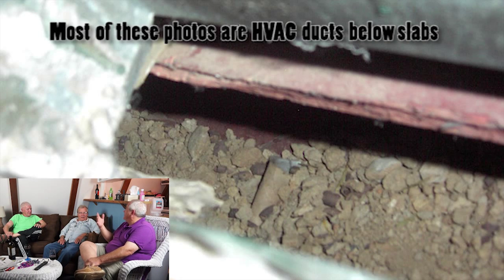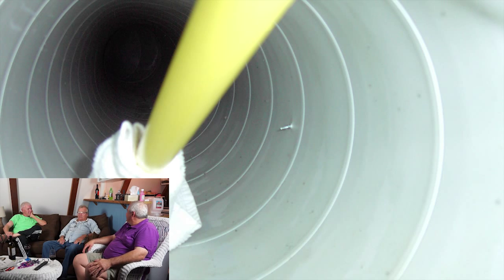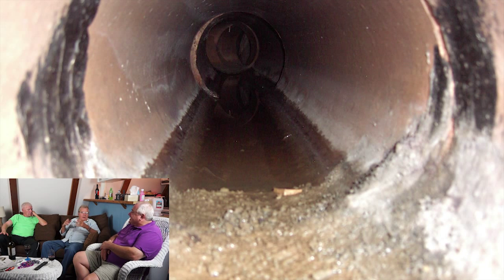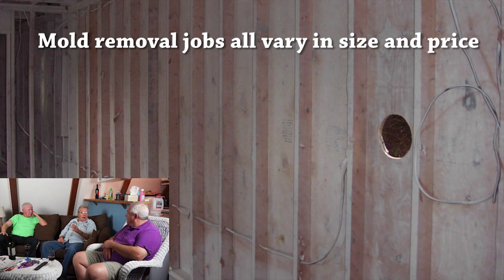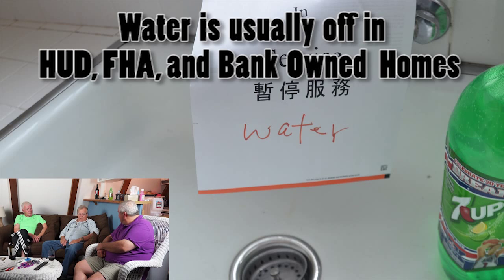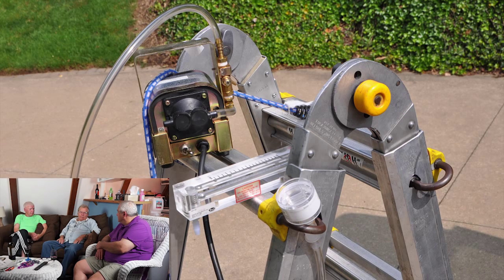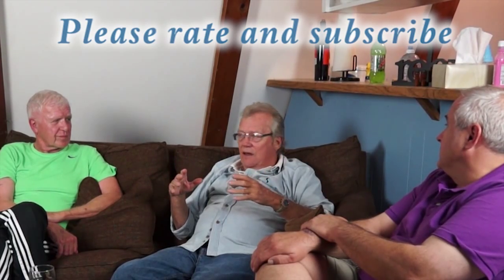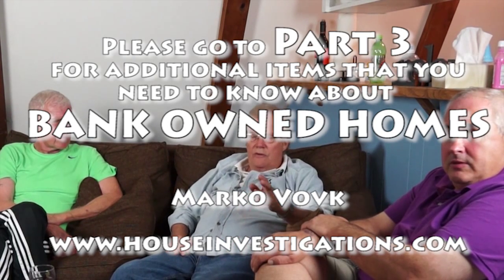Bank Owned Homes What They don't Tell You Part 2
Bank Owned Homes, what they do not tell you, and what you need to know is discussed in videos Part 1-3  In this Bank Owned Homes PART 2, Jim Roby, Tom Jones and Marko Vovk discuses inspecting  the underground ductwork, underground sewers, underground drain tile and underground storms lines with the use of  a sewer camera. The trio discuses the proper way of cleaning ducts and proper way of cleaning the indoor air. Furthermore they discuses the topics of lead, radon, asbestos, HUD issues, Building Science, moisture issues, mold testing, air quality, air-o-cell mold testing, "non viable mold tests, tape lift test, viable mold testing and more. The trio meeting is an annual event on the Island Put-N-Bay Lake Erie Ohio. Below are the links for Back Owned Homes Part 1, and Back Owned homes Part 3.